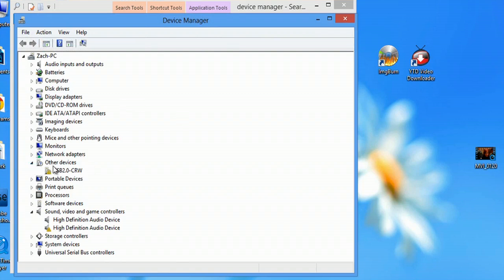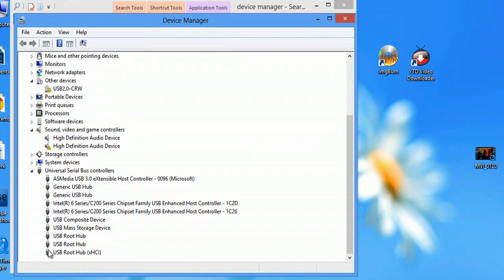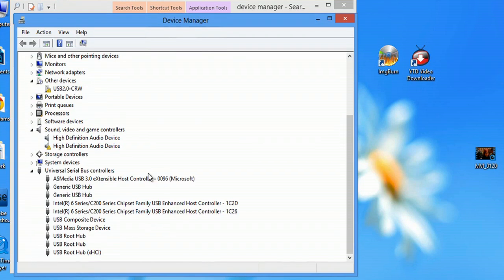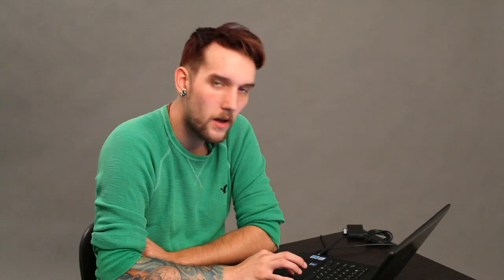How to Find High Speed USB Ports on a Computer : Internet & Tech Tips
Finding high speed USB ports on a computer will require you to load the system properties of the machine in question. Find high speed USB ports on a computer with help from a technology expert in this free video clip.

Series Description: You'd be surprised by just how easy computers really are to use once you get a handle of the basics. Get tips on using your computer and browsing popular websites like YouTube with help from a technology expert in this free video series.